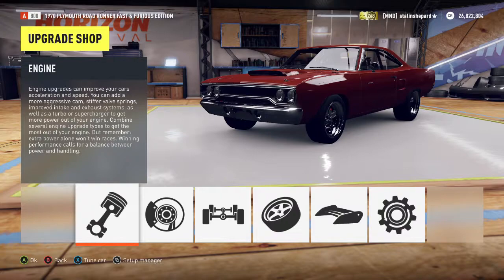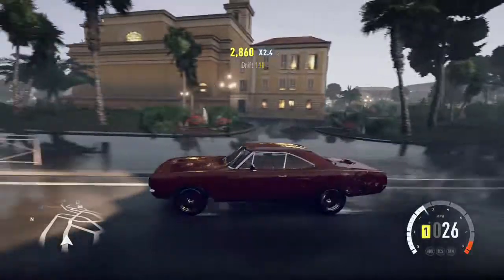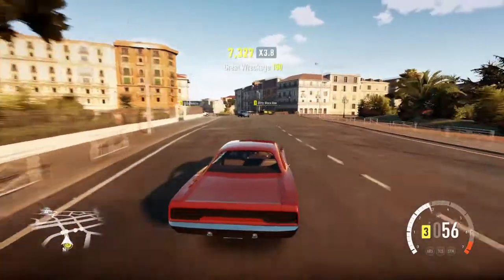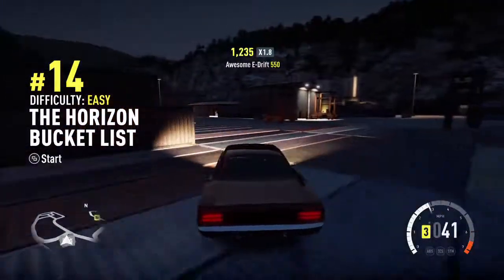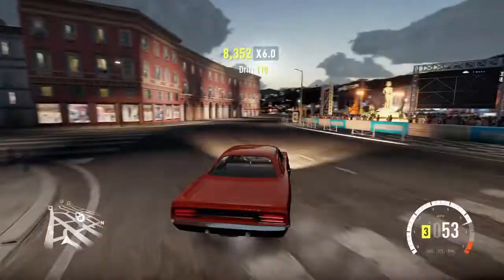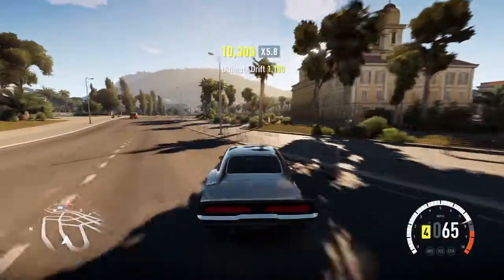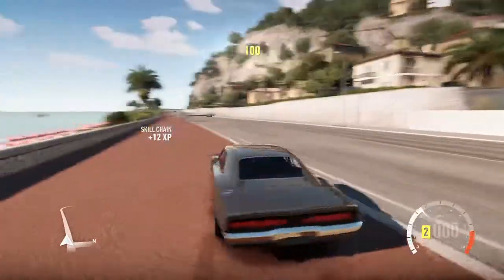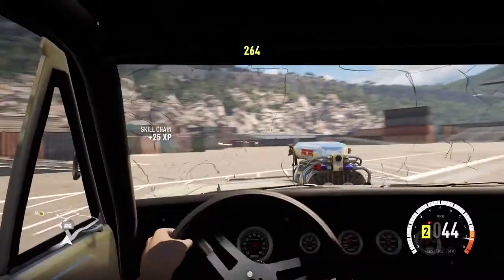Forza Horizon 2 Special video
going back to were it all started from and that was on Forza Horizon 2 and see how I've progressed and I'm continuing to progress on word into the Forza drift seen. I still watch The Slap Train and I really enjoy his videos and watching him drift he was how I got into the drift seen in Forza games

the cars I used in the video are 1970 Plymouth road Runner Fast & Furious Edition, and the iconic 1970 Dodge Charger R/T Fast & Furious Edition